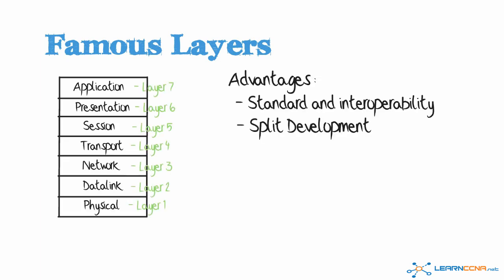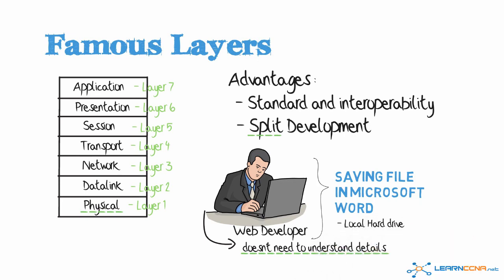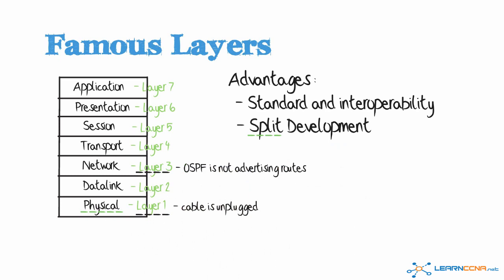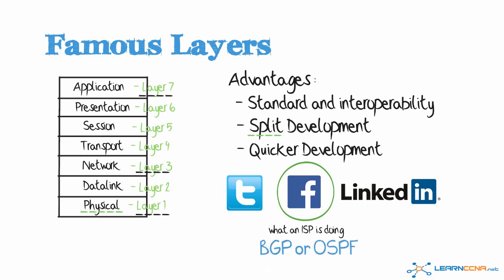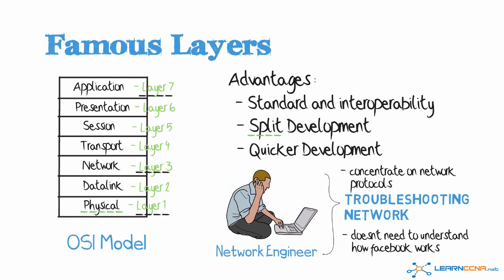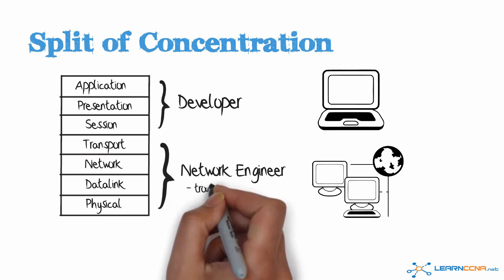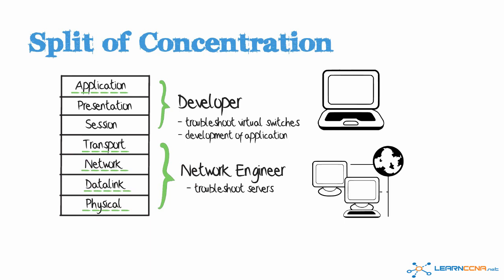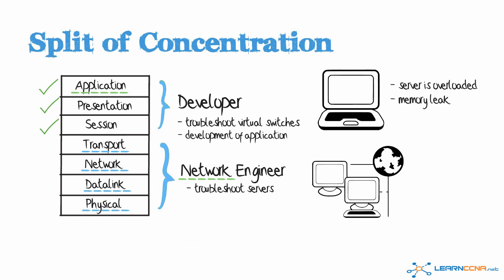011 OSI Model Part 3 Split of concentration